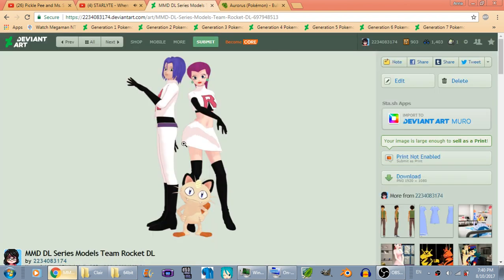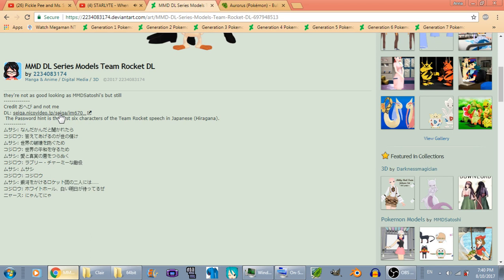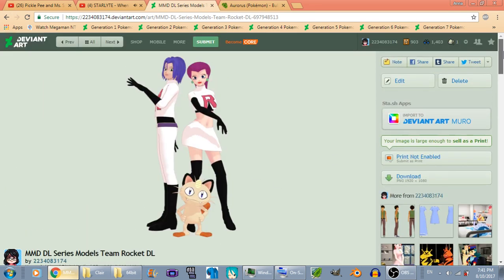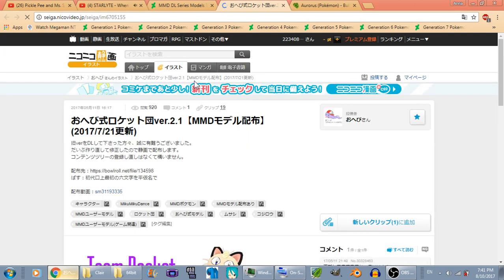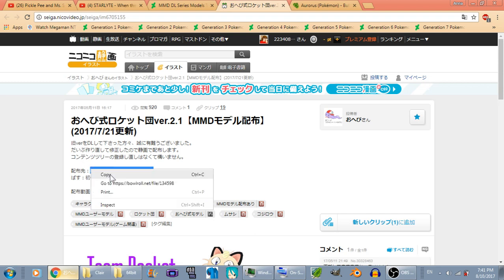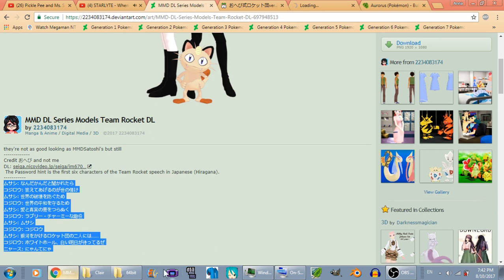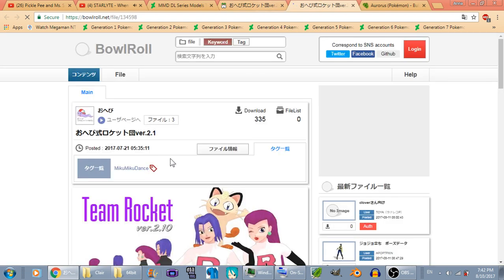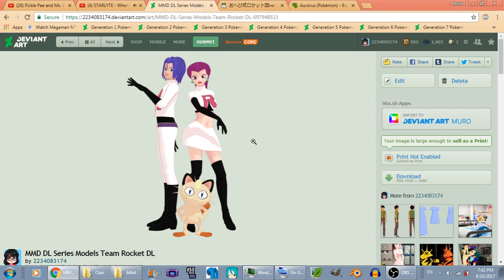Downloading from seiga.nicovideo.jp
I didn't even bother editing this video so i didn't put my name in the corner
To be clear what i ment when i said up her was the web address bar
I dont know and dont care if the music came in or not
sorry for the lag
My DL Series Picture with the link and The password:
Song used in Background is